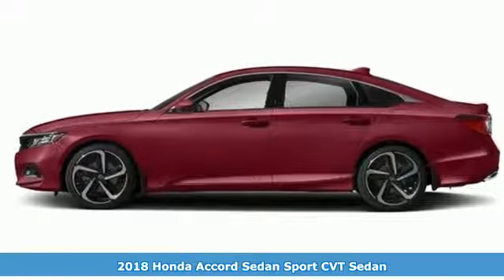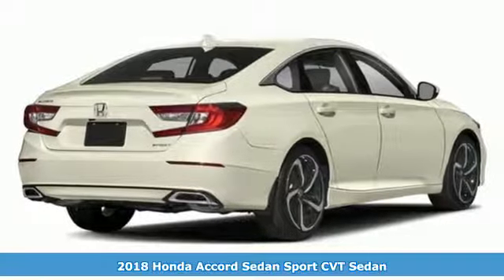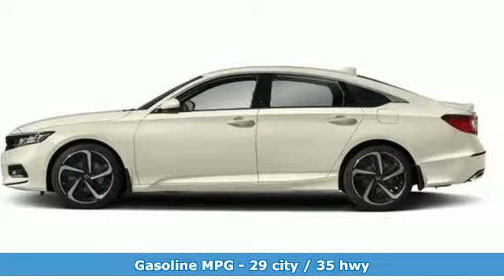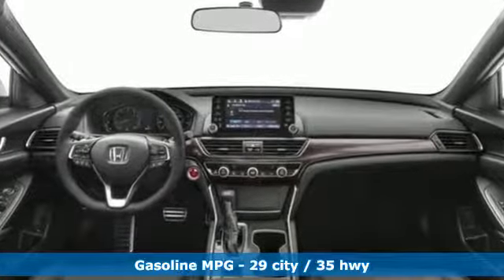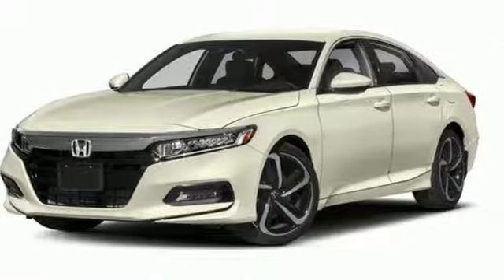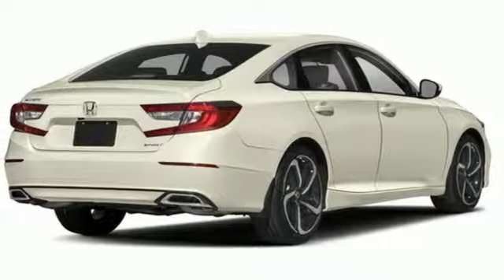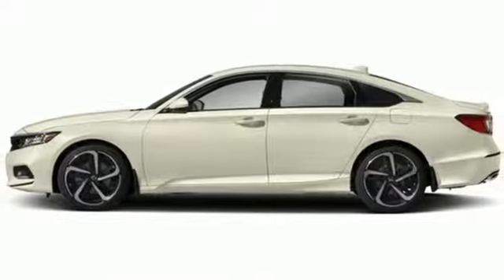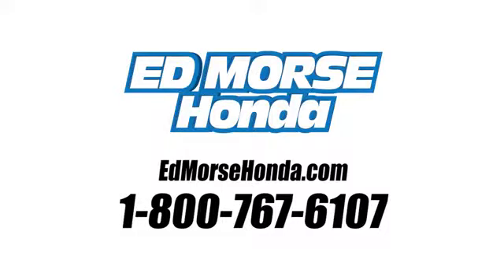New 2018 Honda Accord Sedan West Palm Beach Juno, FL JA248248 - SOLD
Year: 2018
Make: Honda
Model: Accord Sedan
Trim: Sport 1.5T
Engine: 1.5L 4-Cyl Engine
Transmission: Automatic
Color: RE/San
Stock #: JA248248
VIN: 1HGCV1F39JA248248
This outstanding example of a 2018 Honda Accord Sedan Sport 1.5T is offered by Ed Morse Honda. This Honda includes: BLACK, CLOTH SEAT TRIM SAN MARINO RED *Note - For third party subscriptions or services, please contact the dealer for more information.* Stylish and fuel efficient. It's the perfect vehicle for keeping your fuel costs down and your driving enjoying up. The Honda Accord Sedan Sport 1.5T will provide you with everything you have always wanted in a car -- Quality, Reliability, and Character. This is about the time when you're saying it is too good to be true, and let us be the one's to tell you, it is absolutely true.

Address:
3790 West Blue Heron Boulevard